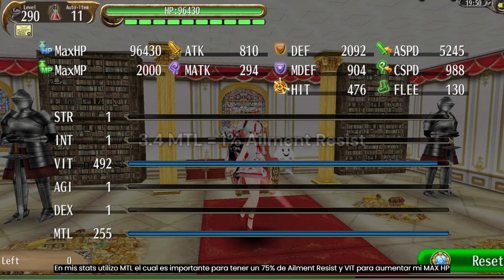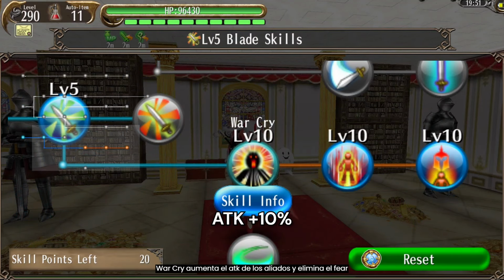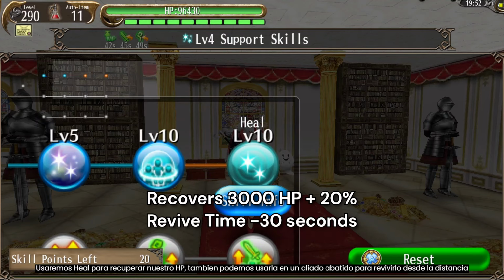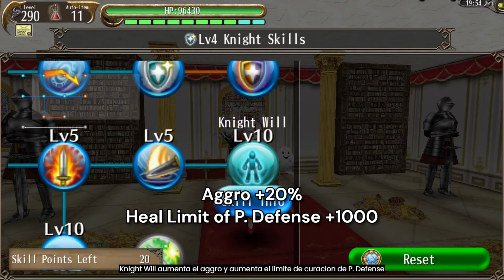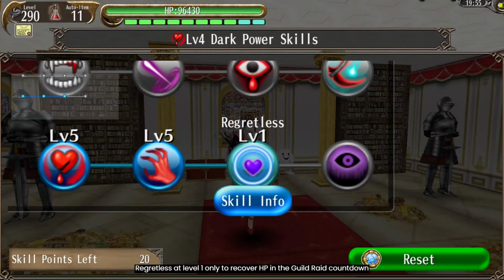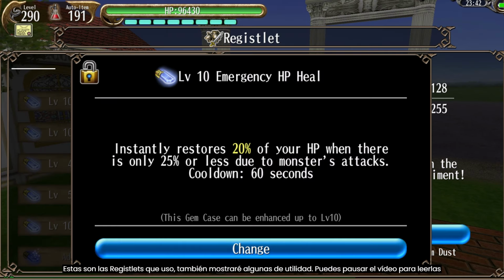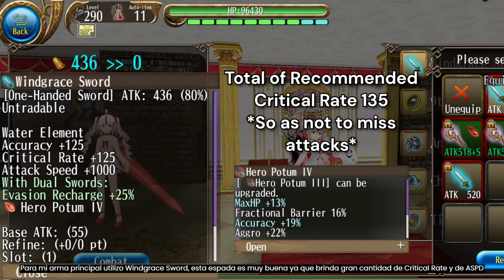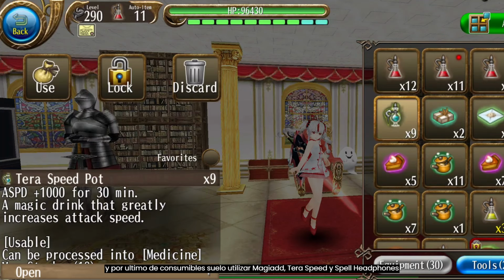Updated Ohs Tank Build Lv290! Everything you should know to build one - Toram Online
In this video, I present to you a guide to building an upgraded Ohs tank at level 290. Discover everything you need to know to boost your character and become an unstoppable tank in the game. From the best skills and equipment to effective strategies, this comprehensive guide will take you step by step through the ideal build to dominate in Toram Online.

0:00 Intro

0:03 Stats

0:12 Star Gems

0:41 Skills Distribution

3:15 Combos

3:34 Registlets

4:23 Equipment

5:11 Buff Land and consumables

5:26 Gameplay

This channel is dedicated to Toram Online videos mostly about the tank role.